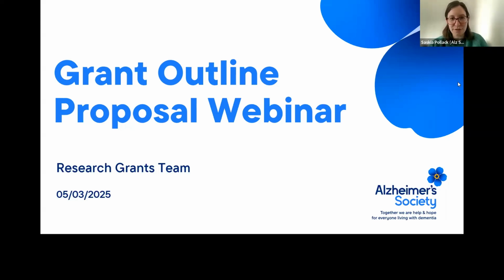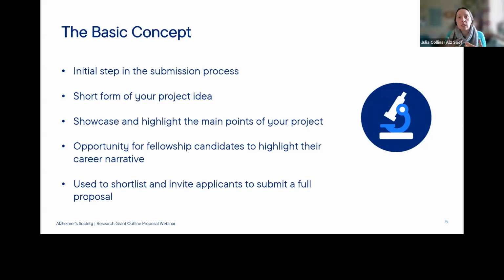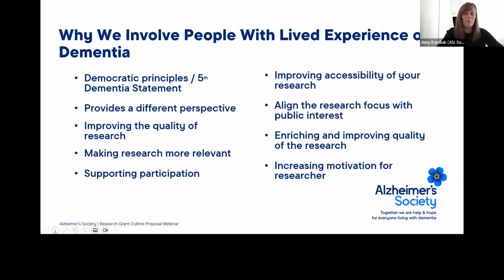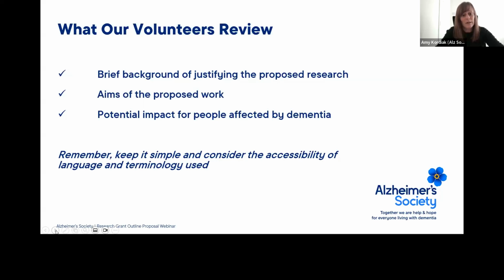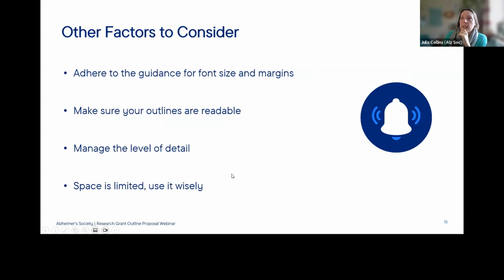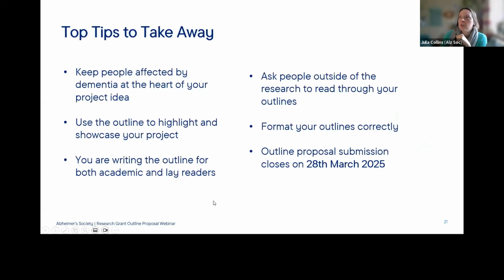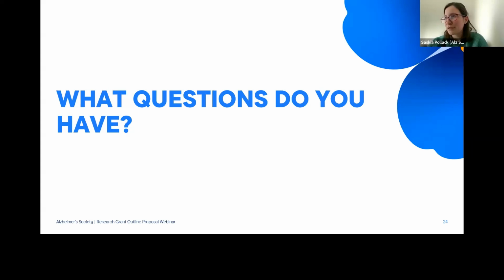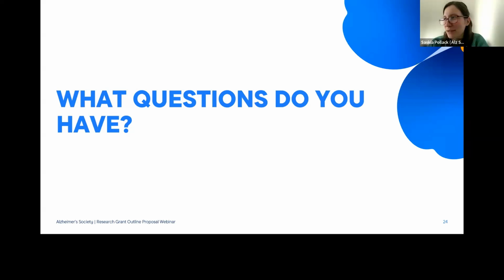How to Apply for Alzheimer's Society Research Grants - Tips & Q&A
Thinking of applying for an Alzheimer’s Society Research Grant? This webinar recording from March 2025, is packed with insider tips to help researchers navigate the application process successfully. Whether you're at the outline proposal stage or preparing for a full application, this session provides step-by-step guidance.

📌 What you’ll learn:

🔍 The grant submission process and what reviewers look for
📑 How to write a strong scientific outline and a clear lay summary
🎯 Key tips to make your proposal stand out
✅ Understanding the assessment criteria
🗓️ Important deadlines and next steps for the March 2025 round
❓ Live Q&A session answering common applicant questions

🔬 Researchers applying for an Alzheimer’s Society fellowship or grant
📖 Early career researchers looking for funding guidance
💡 Anyone interested in making an impact in dementia research